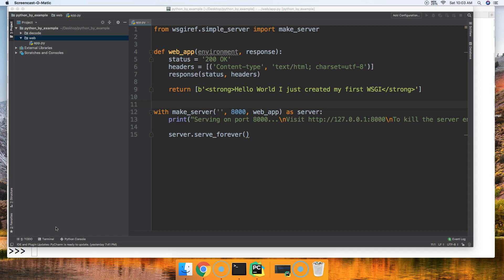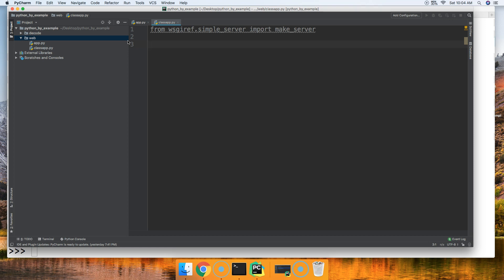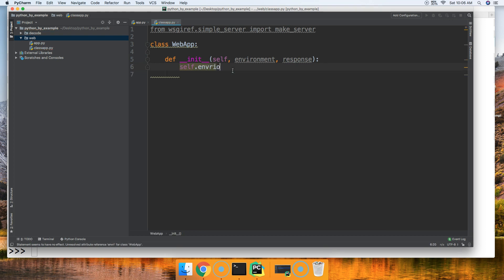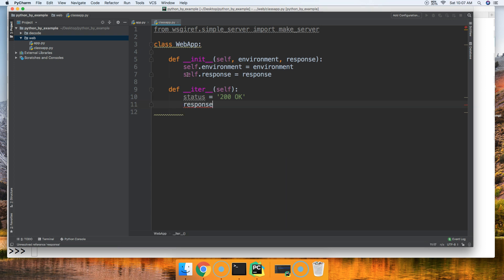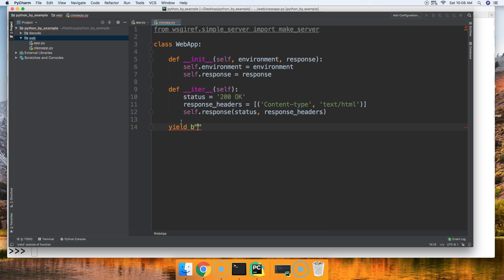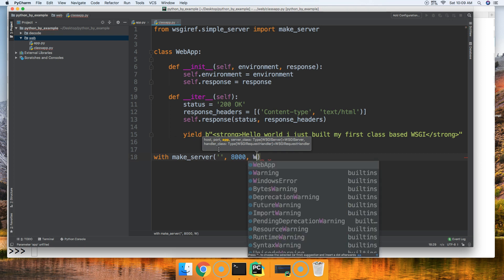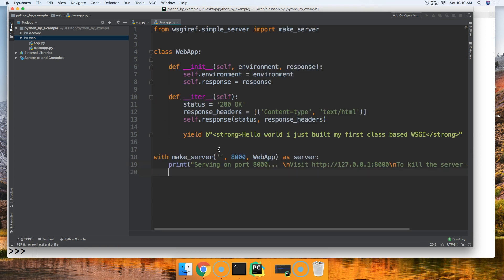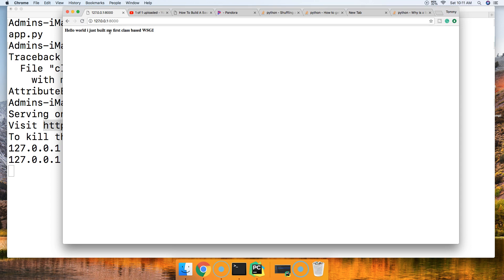How To Build A Class-Based WSGI Application In Python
In this Python by example tutorial, we will show you how to build a class-based WSGI Application in Python. For more information and code examples please